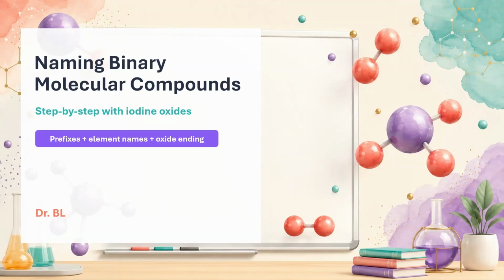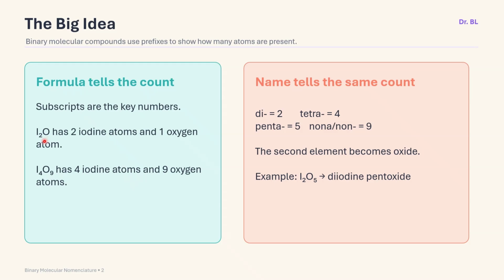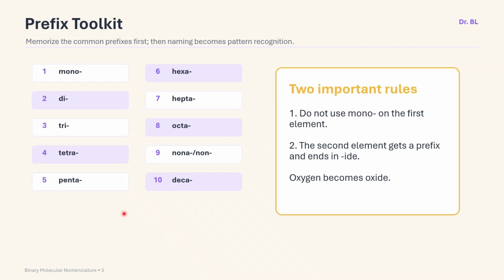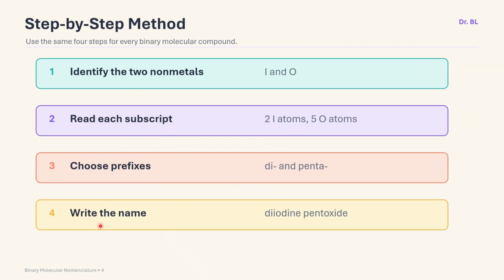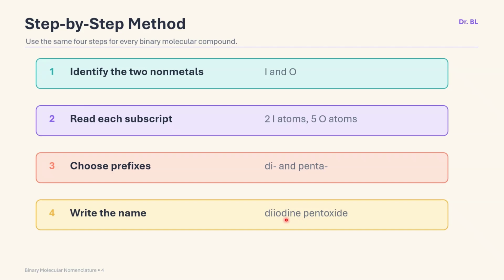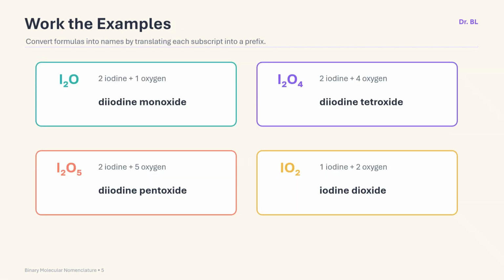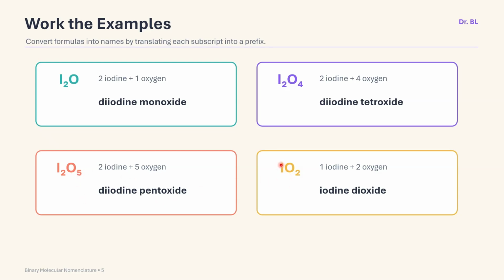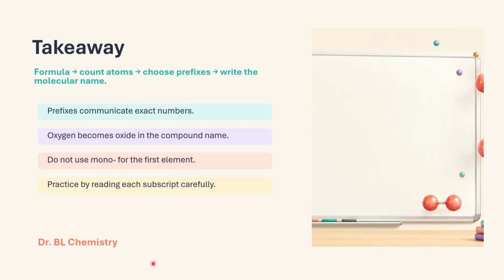Naming Binary Molecular Compounds